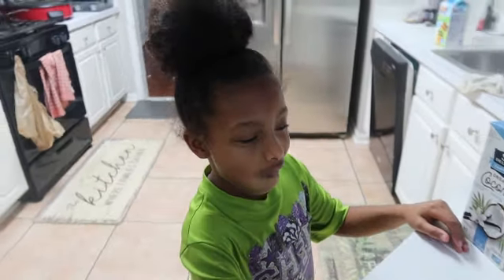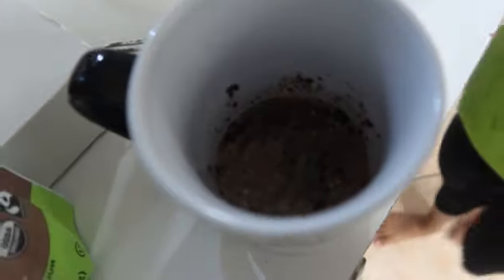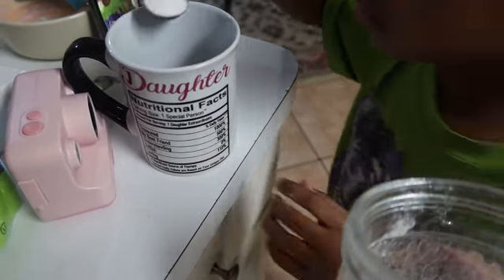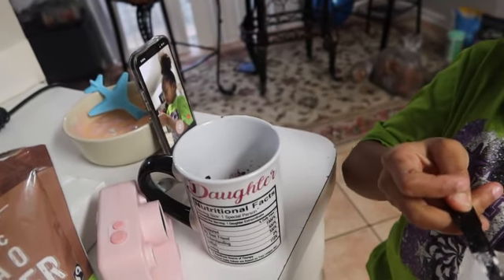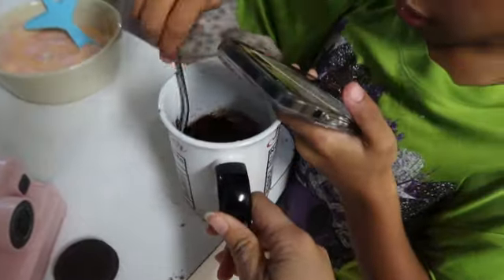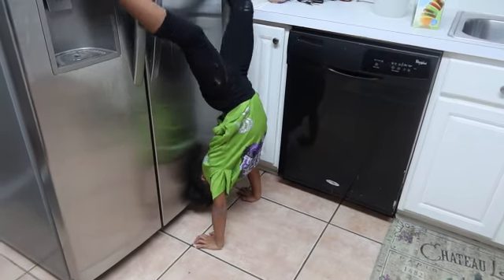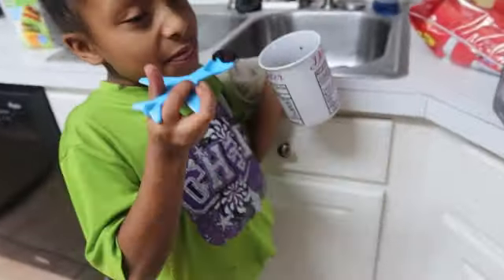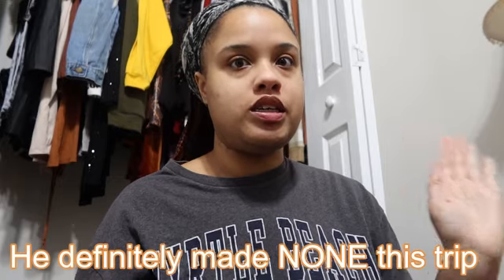Bae’s daughter takes over the vlog! I arrive to Puerto Rico! 🙌🏽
In this video you’ll see an Azzy take over! More preparing for PR and then finally arriving in PR!

Fetch Rewards Code: 2BKV6W

Vlog Camera

e